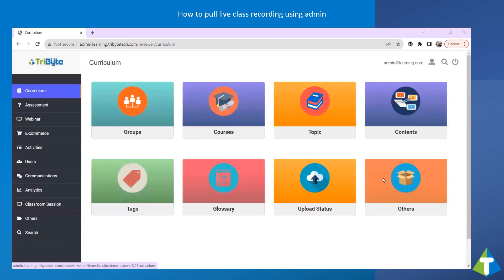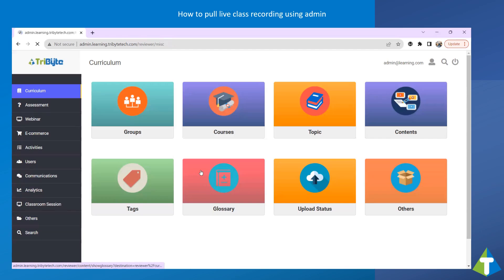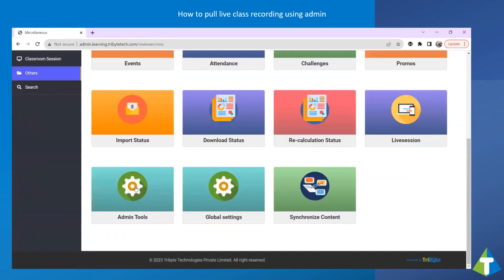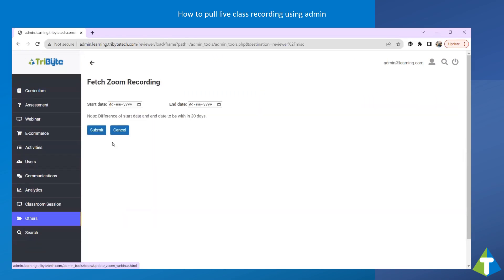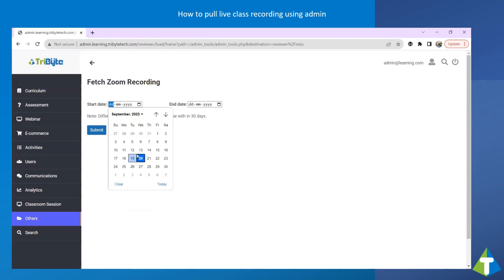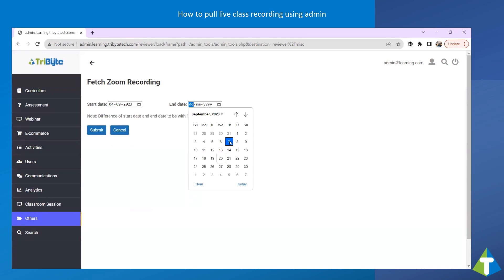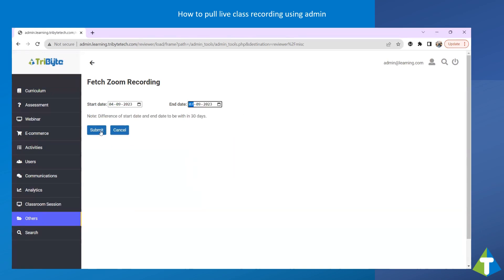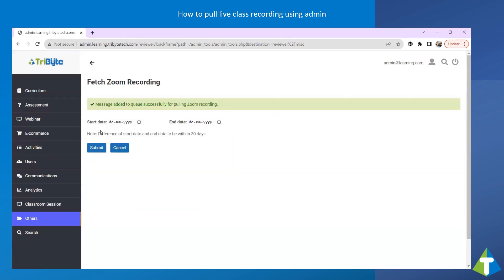how to pull live class recording using admin